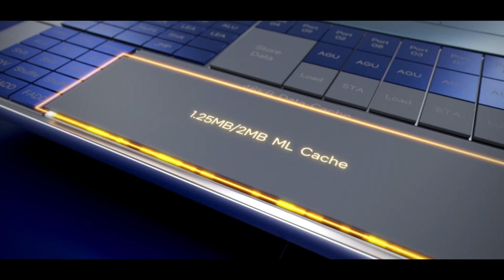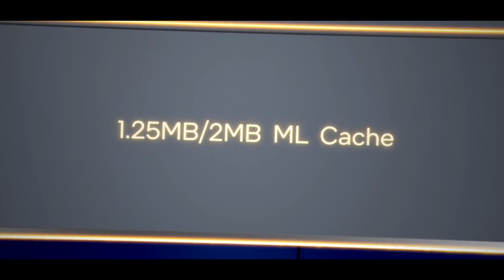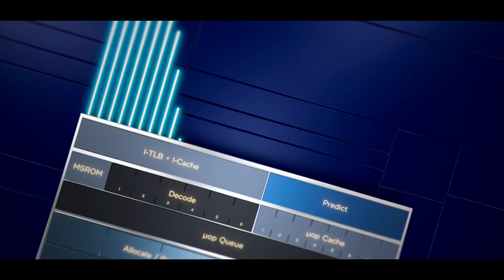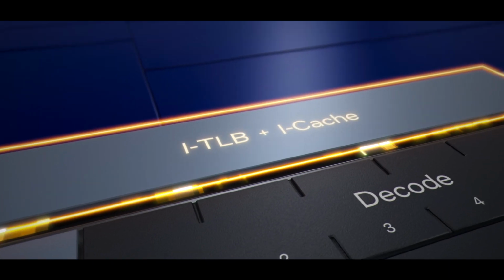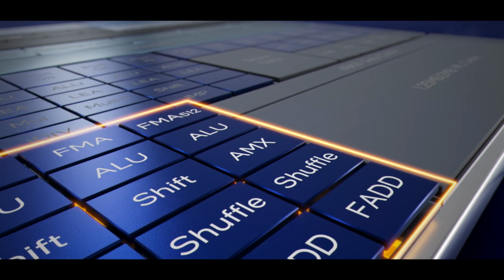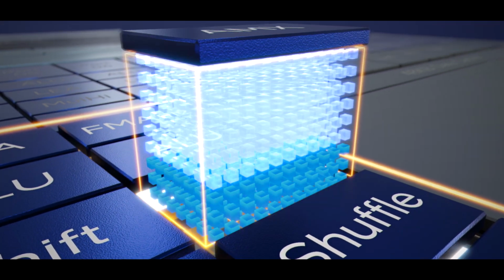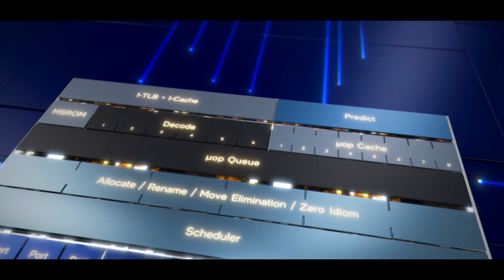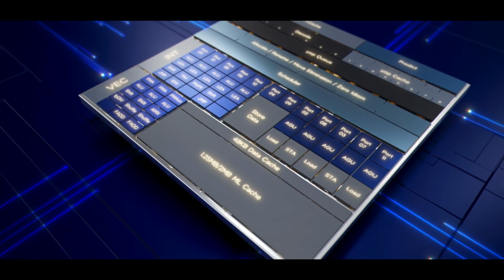The New x86 Performance-core Architecture | Intel Technology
Intel's newest performance x86 core architecture is designed for speed, pushing the limits of low latency and single threaded application performance, all while maintaining efficiency.  Performance-core is not only the highest performing CPU core Intel has ever built for general purpose compute across laptops, desktops and data centers, but it also delivers a step function in CPU architecture performance with new technologies like AMX targeted to the data center, to dramatically increase the IPC of AI applications.